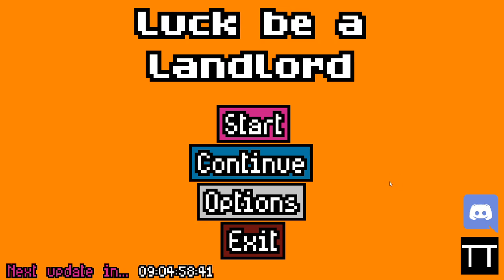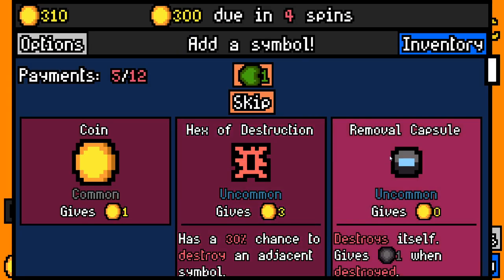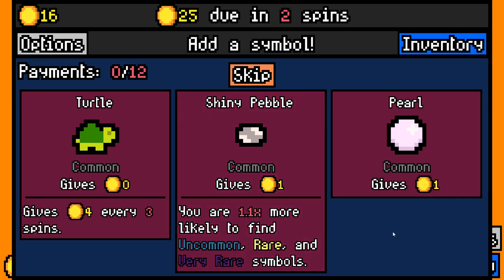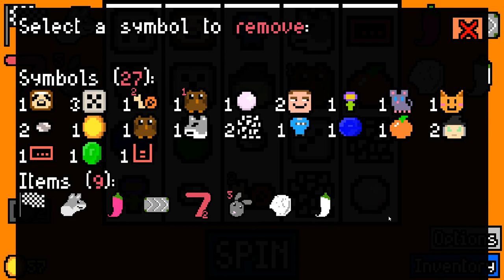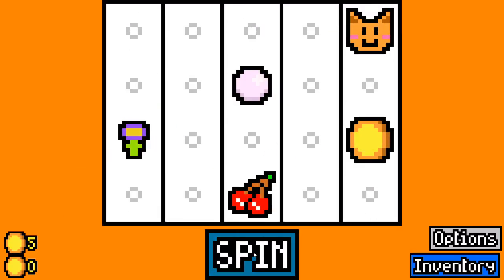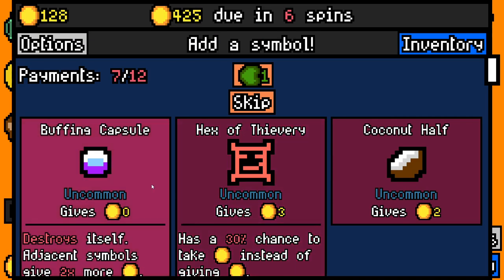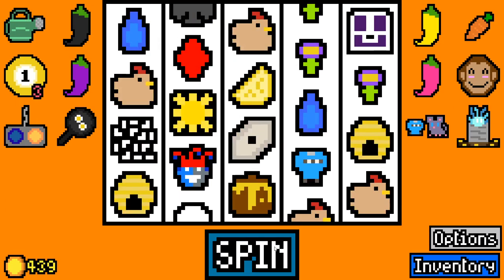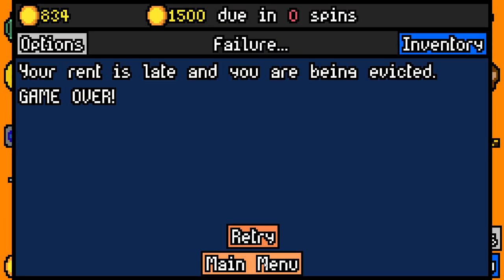ADDICTION - Let's Play Luck be a Landlord - Roguelike Roulette - Part 3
An amazing slot machine roguelike!